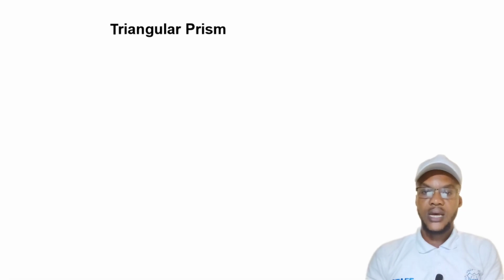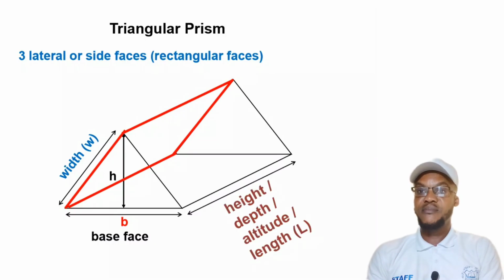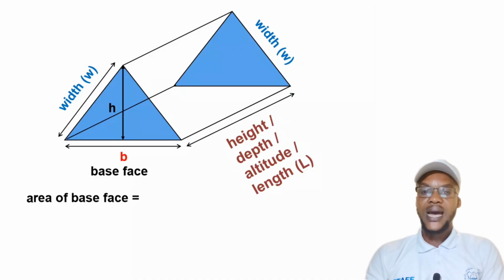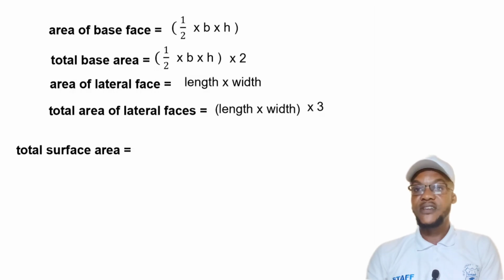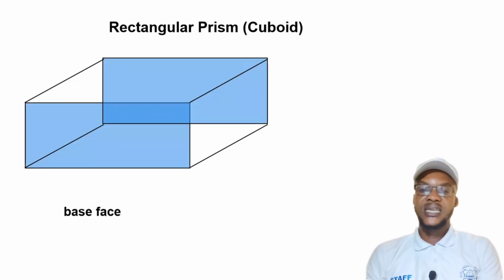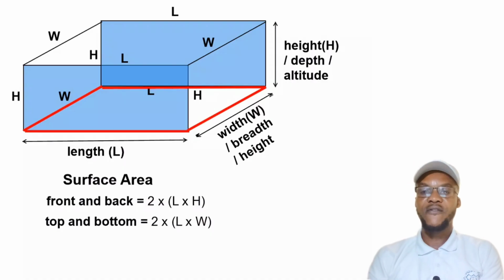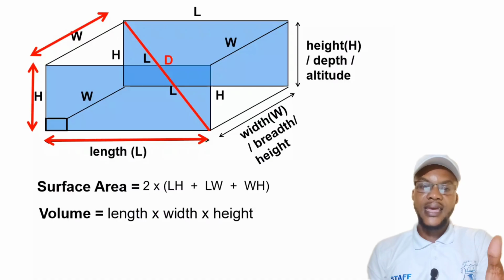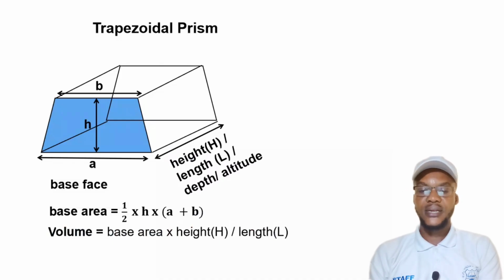Volume and Total Surface Area of Prisms